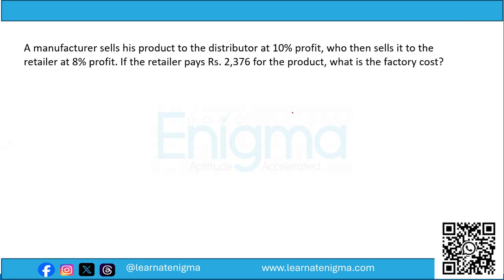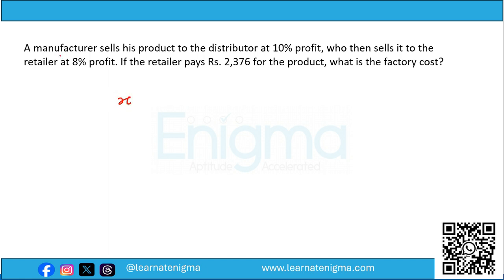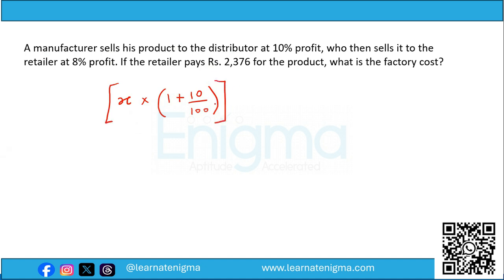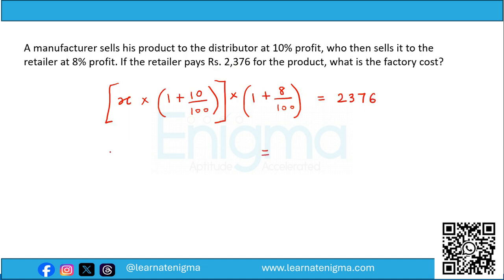Profit and Loss - Word Problem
A manufacturer sells his product to the distributor at 10% profit, who then sells it to the retailer at 8% profit. If the retailer pays Rs. 2,376 for the product, what is the factory cost?